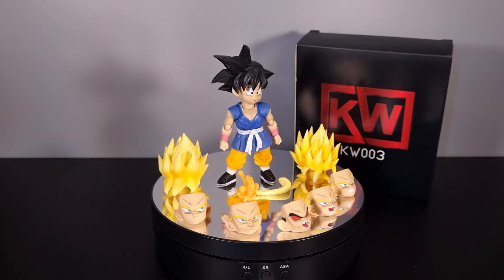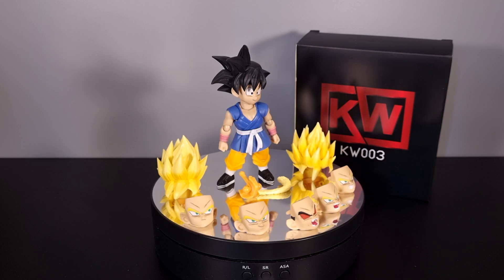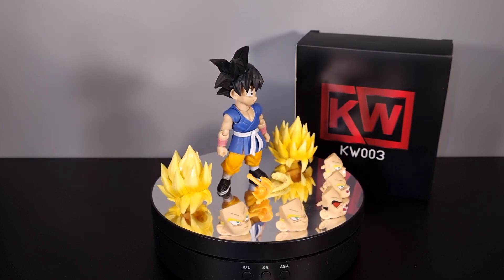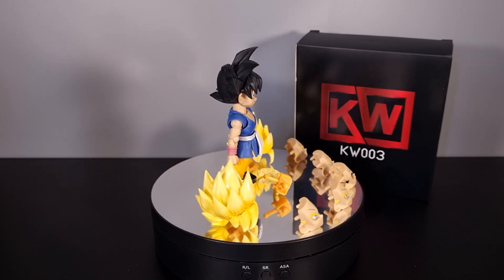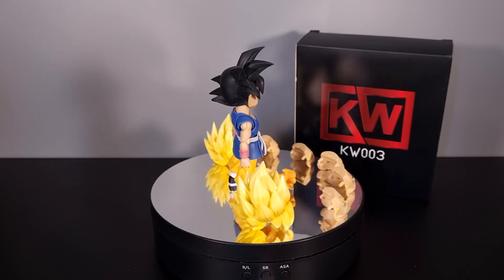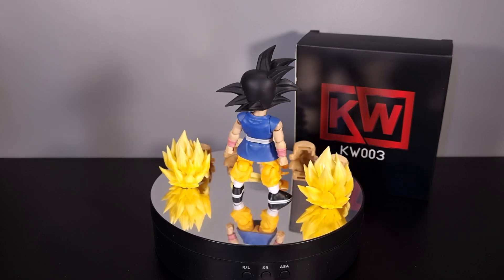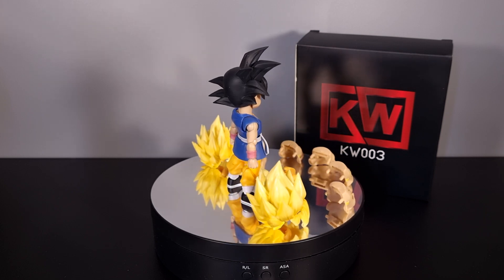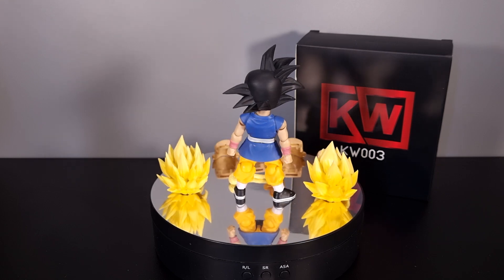KW Studio KW003 - 3rd Party Figuarts Super Saiyan /2 SSJ SSJ2 GT Kid Goku Head Set - Review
Hey folks Deano here with another third party head set review, this is the super saiyan and super saiyan 2 set from KW Studios, KW003!

Is this set worth getting for some new options for Gt Goku? Lets find out!

Ali Express Link for both sets!